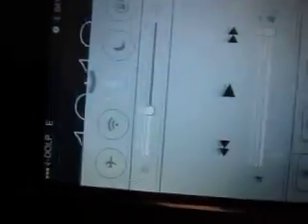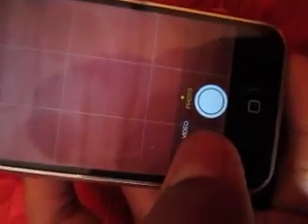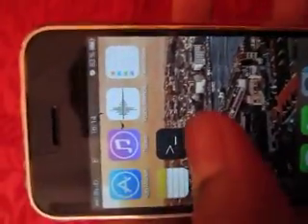ios 7 on iphone 1 Generation.. whited00r 7.1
This is the Procedure of getting ios 7 features infact better ios 7 on iphone 1 Gen , Iphone 3g , 3gs , {ipod older generation} , ipad {older generation }
in which latest ios 7 is incompatible ..
it's quite easy to put in it
many features as shown in video
comment for any questions !!